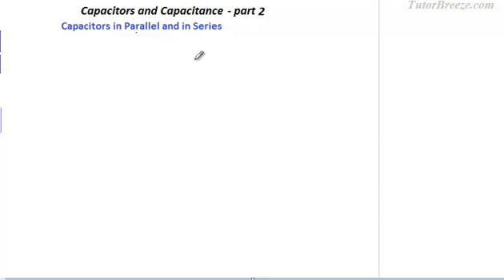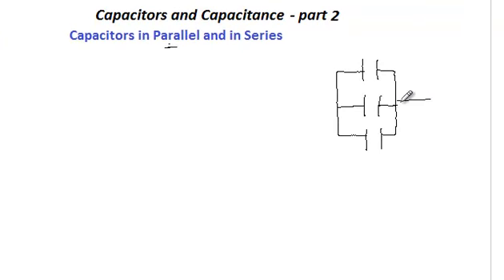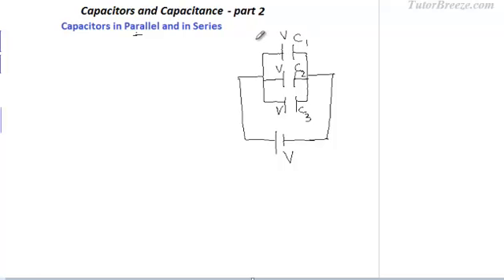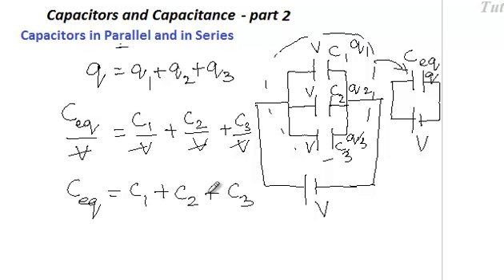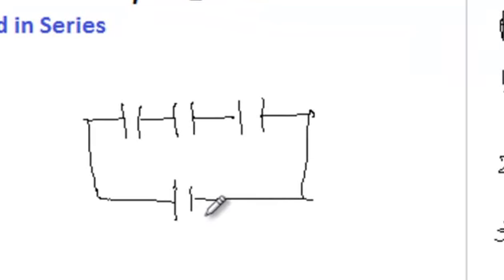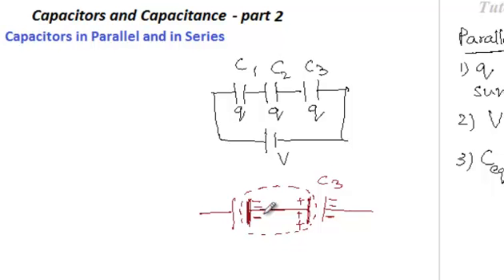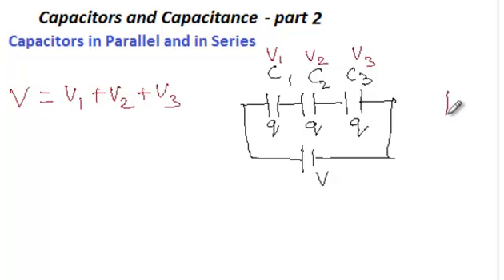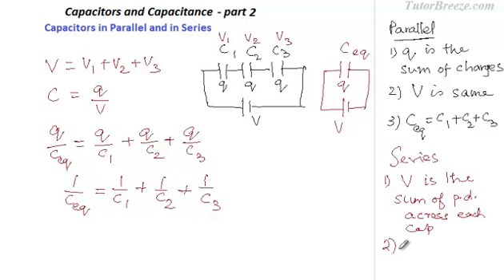Capacitors in Series and Parallel (part 2 of capacitors)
Equivalent capacitance when capacitors are connected in parallel and series